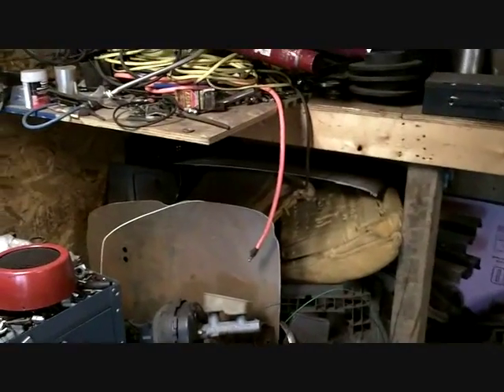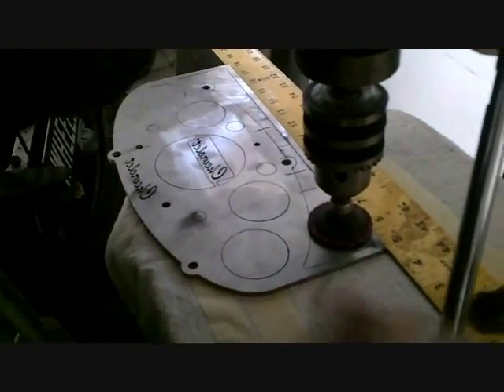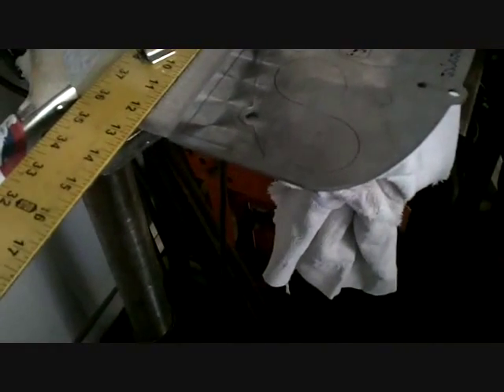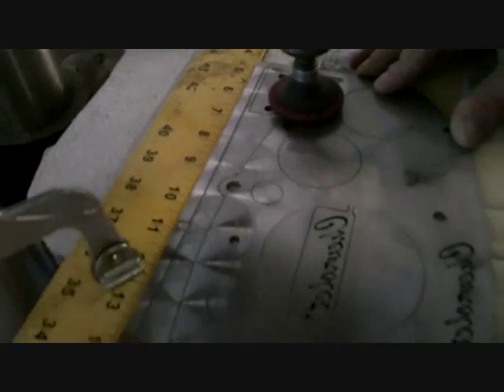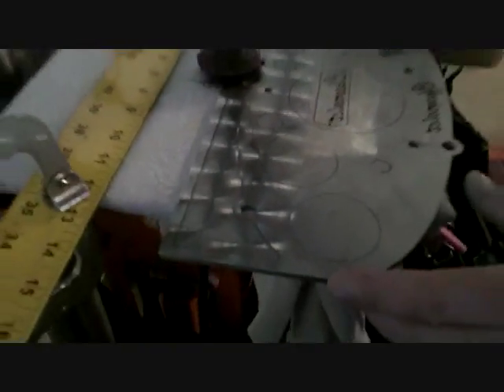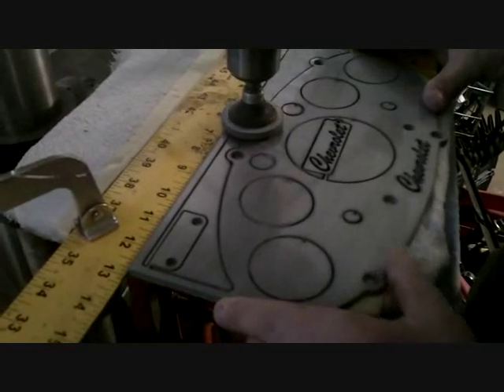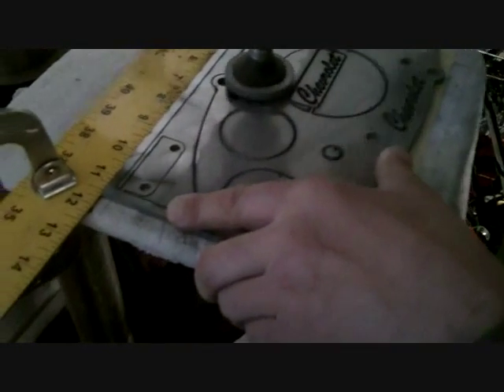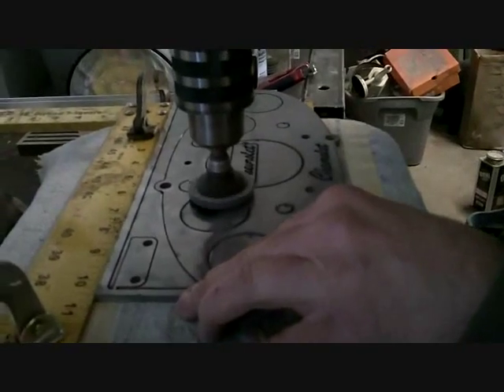EVELYN #124 - Gauge Hunting, Speedo WIN and the Engine Turned 1929 Dash Insert by JESUS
I bought a cool looking Speedometer on Epay for $35.. Then later in the day I took a ride to Hank's to have him do an Old Skool "trick" to my new 1929' Dash insert.. It's gonna be freakin' SWEET! - Now go watch the looong Video because there is TWO parts! Enjoy.. Rob & Hank..